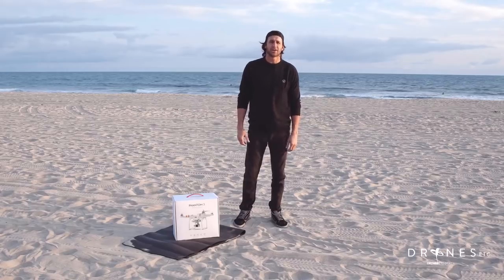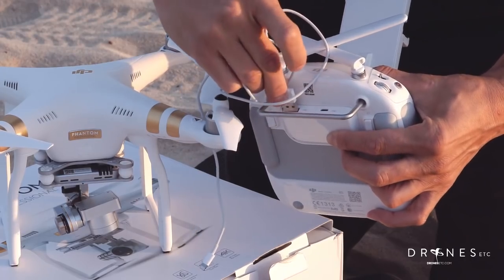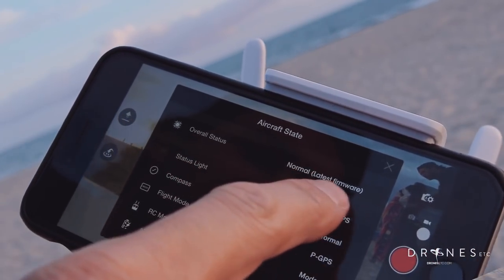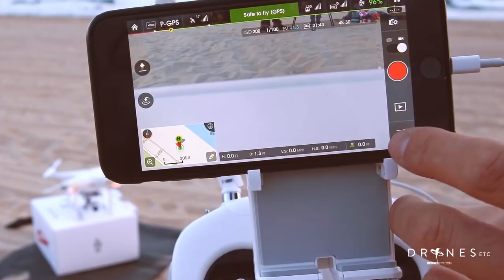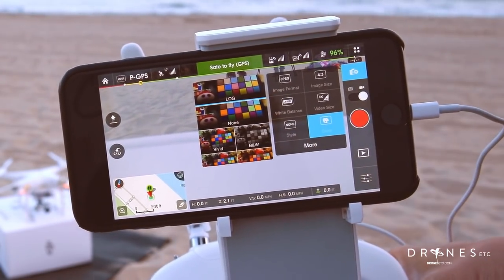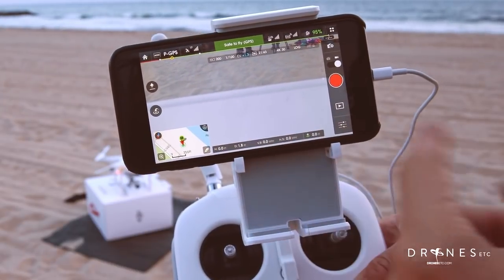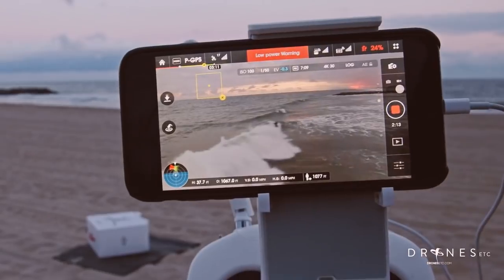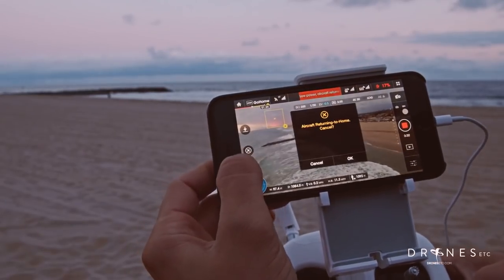DJI Phantom 3 First Flight and DJI Pilot App Overview HD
The DJI Phantom 3 is arguably the best aerial platform for video and photo and is so easy to fly! Here we flight test DJI's Phantom 3 Professional and give you a full tutorial including how to attach your propellers, remote control set up,  calibrating your compass, iPhone set up, flight instructions and more so that you know exactly what to do when you fly your own Phantom 3 for the first time.

The DJI Phantom 3 Professional dealer unit comes with: 4k camera, 2 full propeller set, 1 Li-Po Battery, and charger for both your Remote Control and Li-Po.

The DJI Phantom 3 Professional features 4K video but a lower-tier DJI Phantom 3 Advanced is also available that only features 1080P Full HD video.